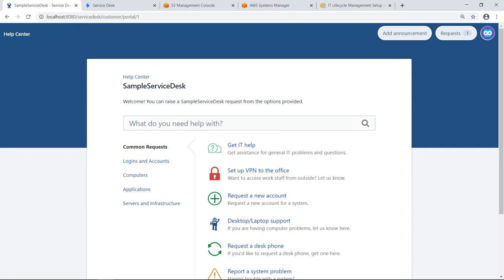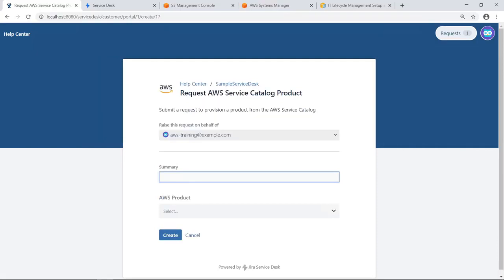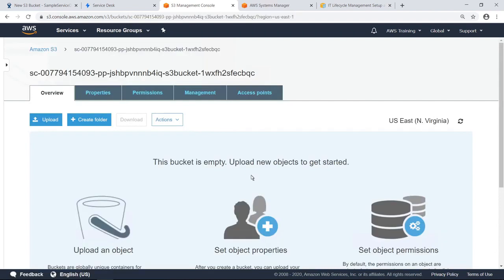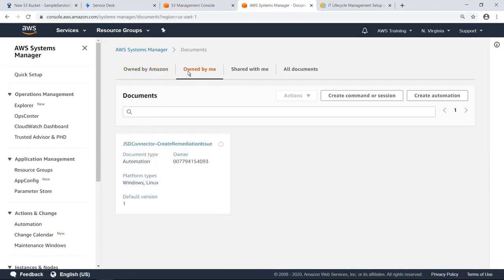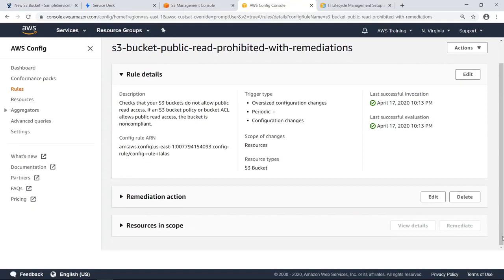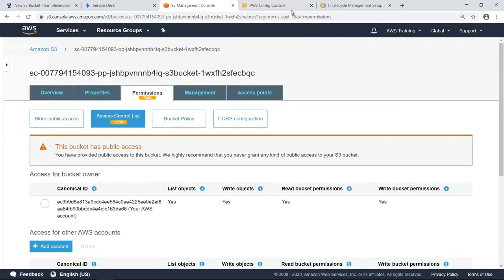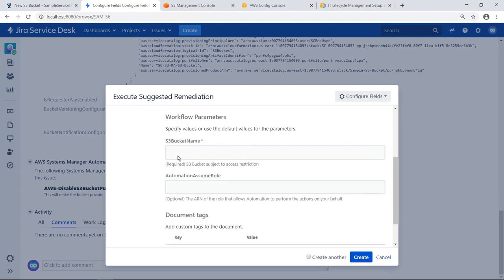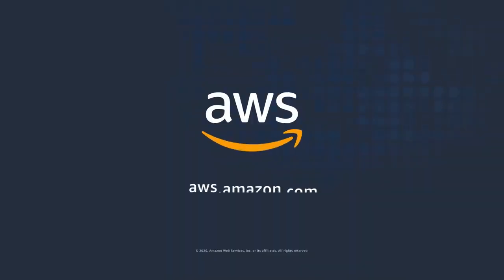Manage the Lifecycle of AWS Resources from Jira Service Desk | AWS Cloud Operations - How to...